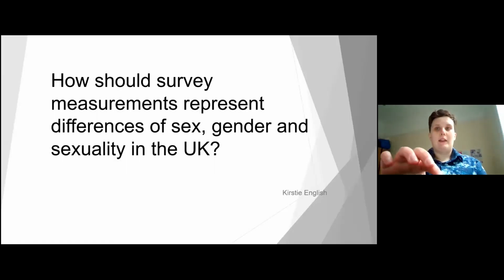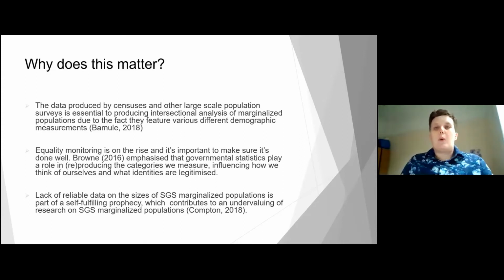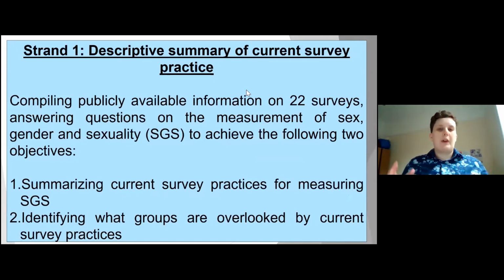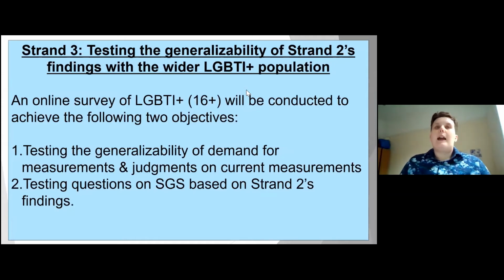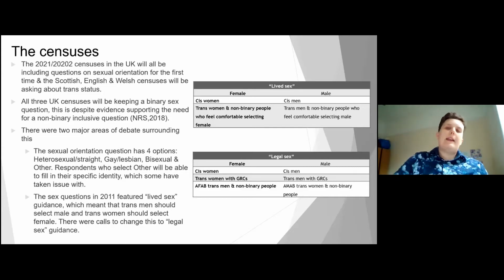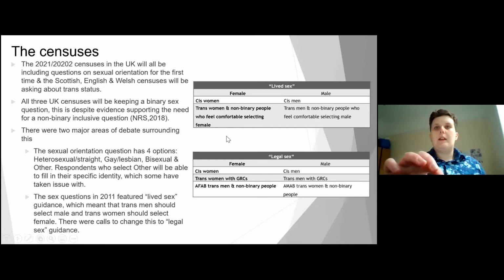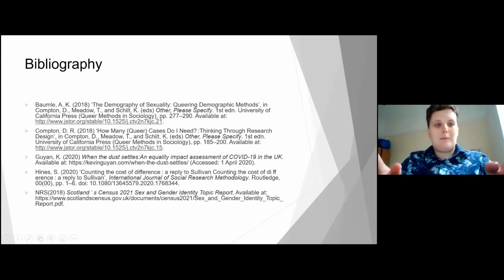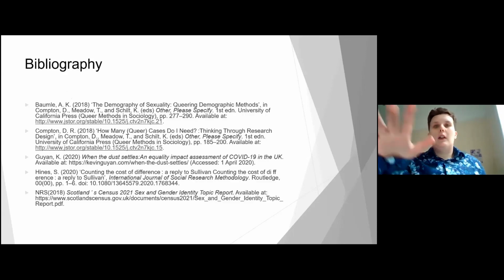Glasgow ReproducibiliTea July 24th 2020 - Kirstie English: Sex, Gender & Sexuality in UK Surveys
Talk by Kirstie English for the Glasgow ReproducibiliTea (full title: Improving how population surveys represent sex, gender & sexuality in the UK).

This research seeks to understand how survey measurements can represent differences of sex, gender, and sexuality in the UK. It employs a sequential, mixed methods research design featuring three strands. Strand 1 summaries current survey practices by reviewing publicly available information on 22 UK population surveys. Identifying assumptions these surveys make and who they erase. Strand 2 engages with these overlooked groups via focus groups and potentially interviews. It aims to understand the overlooked groups perspectives on how their represented via surveys. Participants will be tasked with creating questions on sex, gender and sexuality that they would be accurately represented by. Strand 3 will test these questions with the broader LGBTI+ population. Featuring an online survey of these communities, recording if/how they respond to the questions constructed by the overlooked groups. It will also test the generalisability of the perspectives and experiences shared by
Strand 2's respondents.